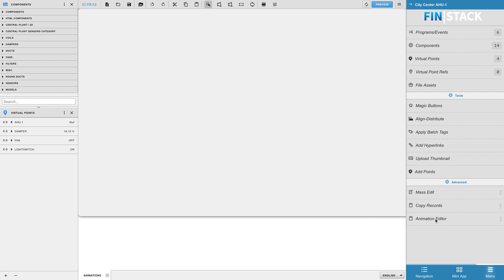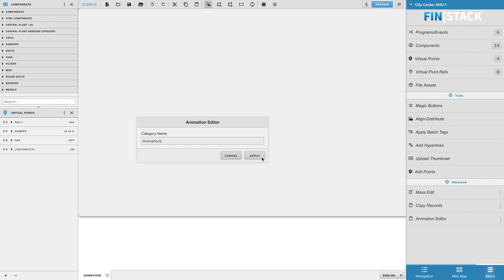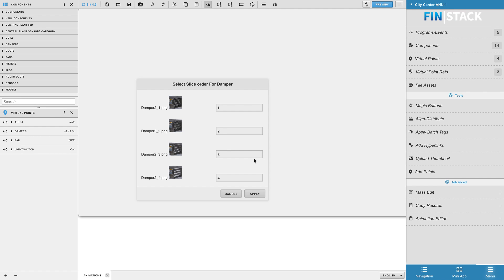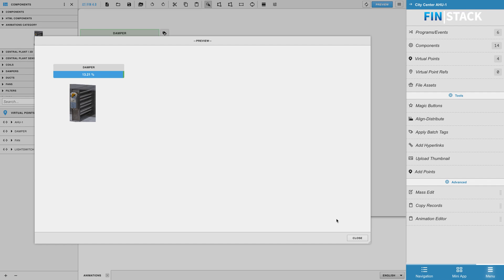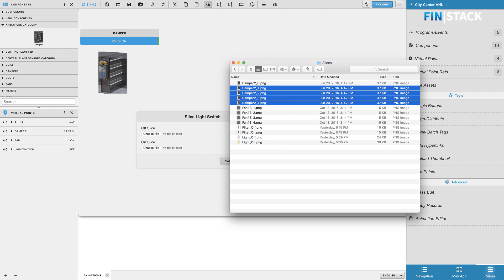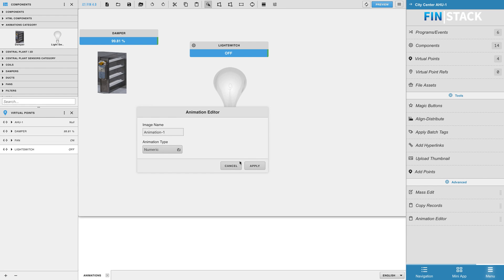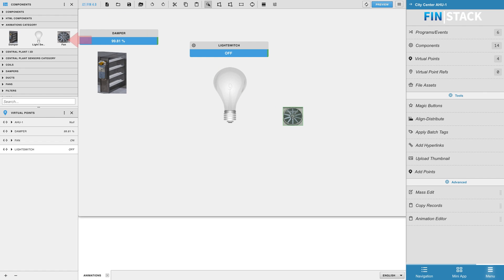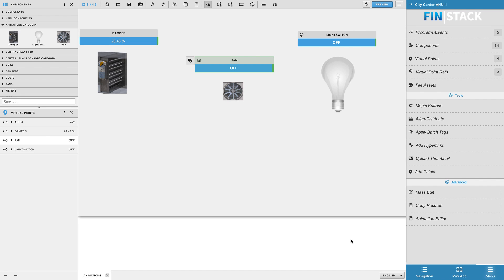FIN Framework 4.0: Animation Editor (How To Video)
This is a FIN Stack 4.0 Video that goes over how to create a Top Level graphic using FIN Stack 4.0's Graphic Builder application. J2 Innovations is a fast-growing, innovative software development company based in California that created FIN Framework, which is a state-of-the-art open platform for Building Automation, Smart Buildings and IoT applications.